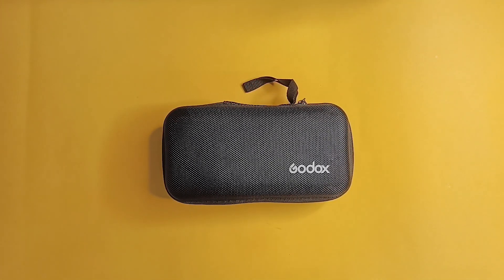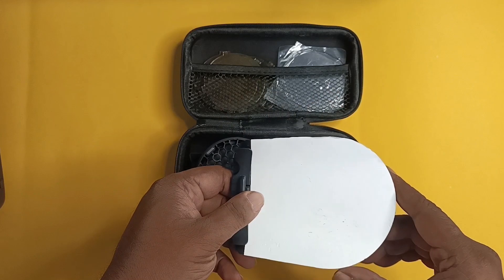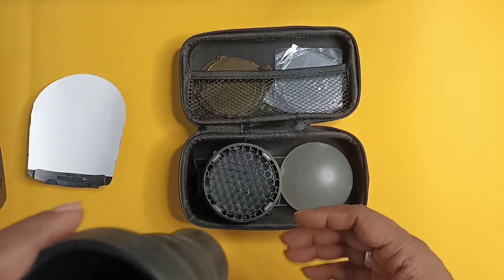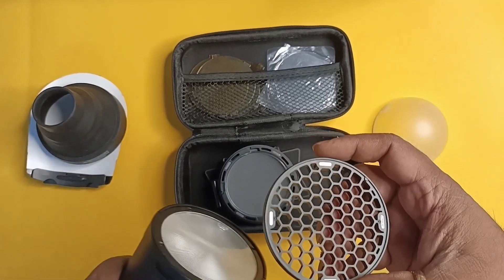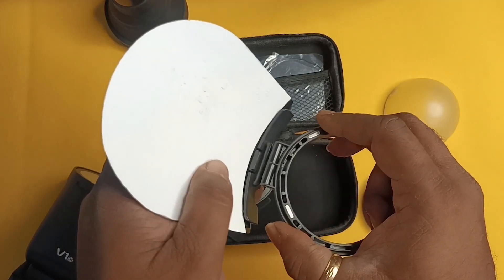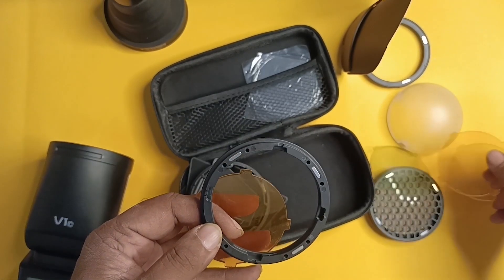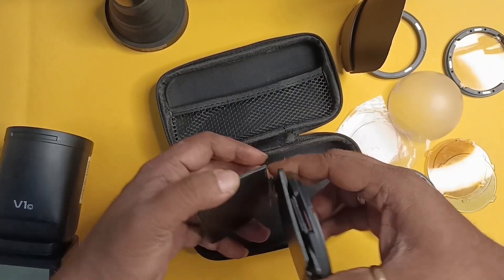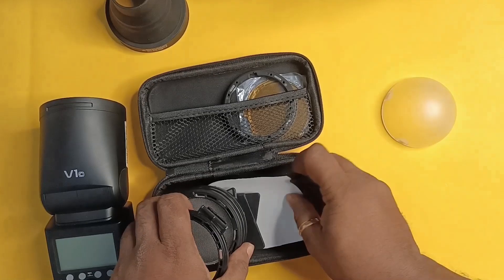How to use each accessory in Godox AKR1 Accessory Kit tutorial in English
In this video I am sharing what you will get with the Godox AKR1 Accessory Kit.
I’ll start with an unboxing of the kit, giving you a close-up look at each component included.
From the diffusion domes to the color filters, snoot, and honeycomb grid, you'll see everything that comes with this versatile accessory kit. I explain the function of each accessory in the kit. Whether it’s the bounce card, the barn doors, or the gel filters, I'll explain how each piece can be used to achieve different lighting effects in your photos.